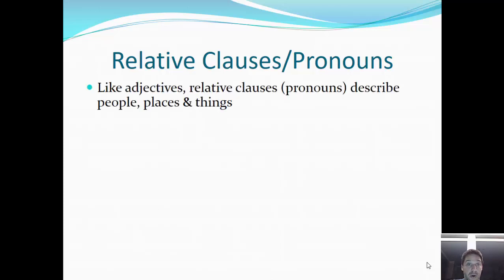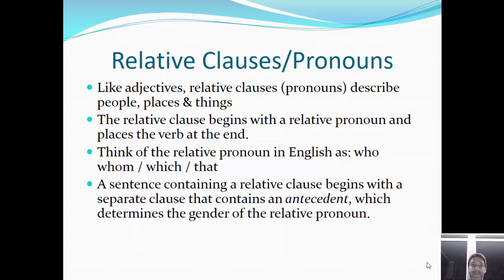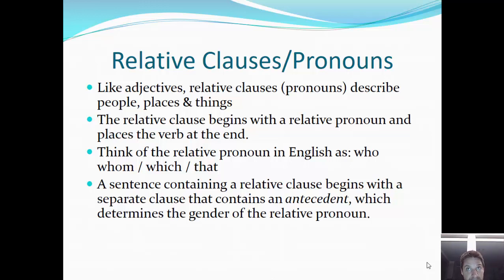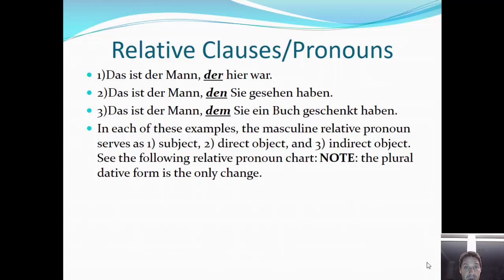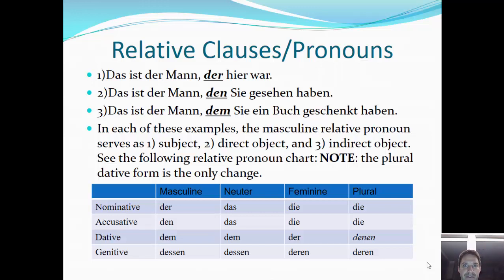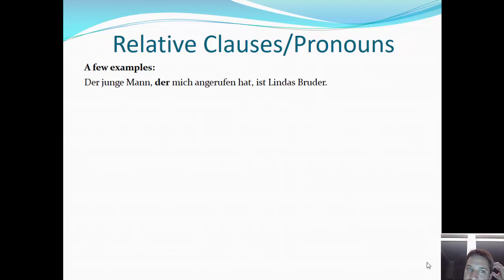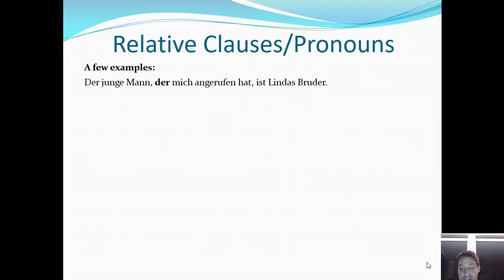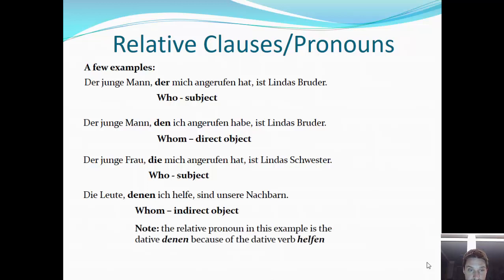Relative Clauses in German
an overview of relative clauses in German